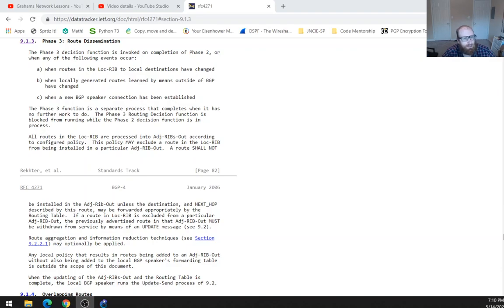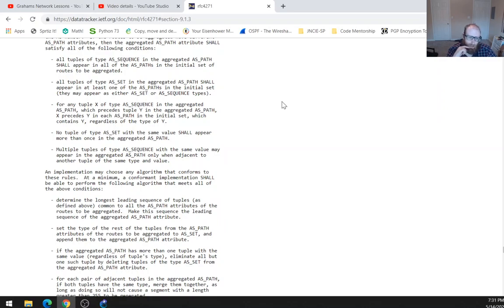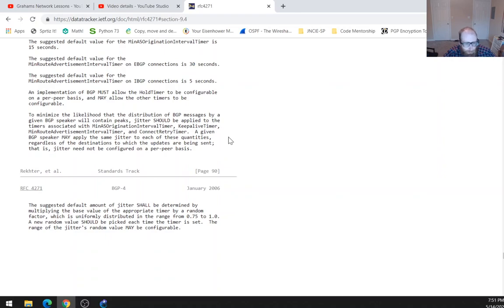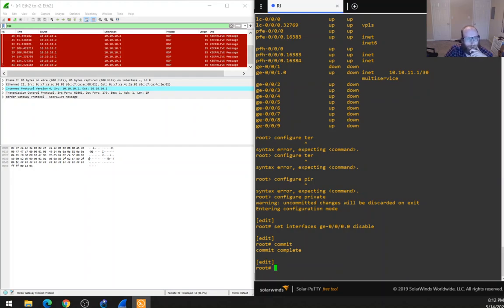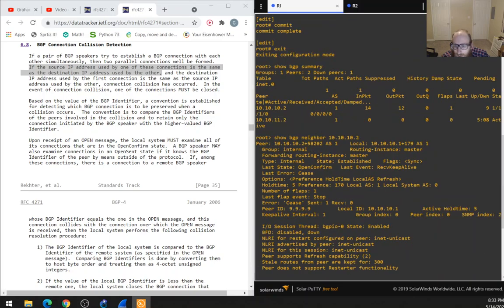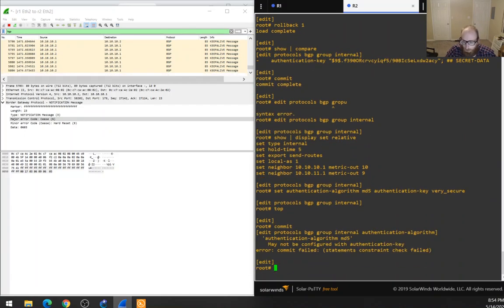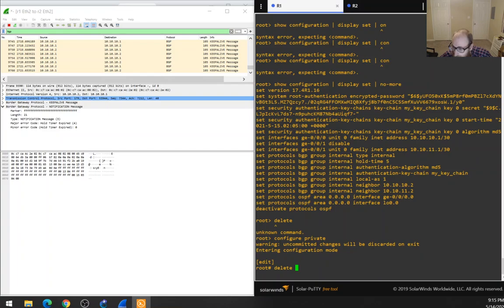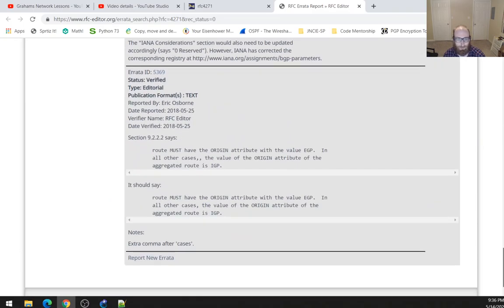Wild Networking: BGP Part 13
I read out loud, on camera, just about every word in the original BGP-4 RFC 4271. This took me 13 videos, most of which last well over 1 hour. What did I expect to get out of this? Bragging rights, and filled in knowledge gaps. What did I actually get of this? Hopefully some bragging rights (I got an errata published), and a much better understanding of the MED path attribute. Was it worth it? Hard to say, it was a lot of work. I do want to read more RFCs as part of this channel, but I'm think that vendor design guides might be better.